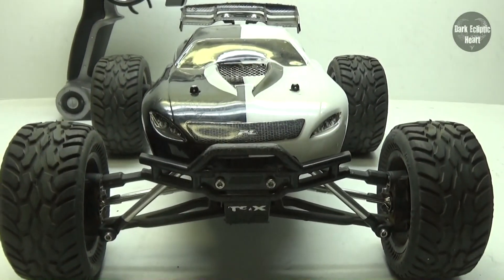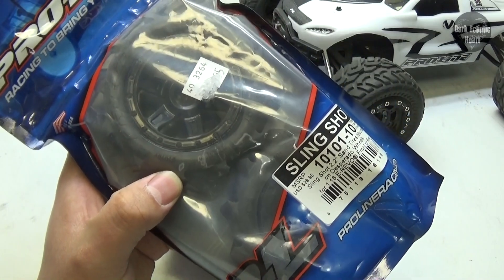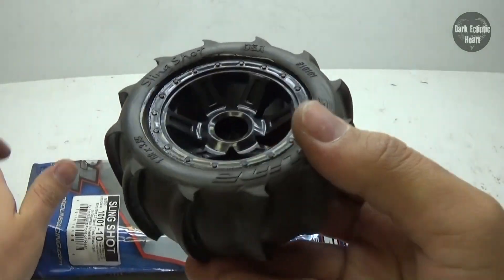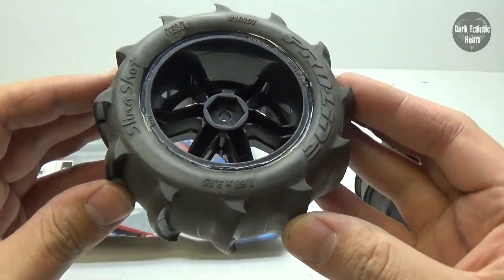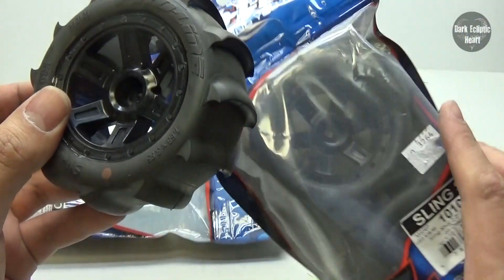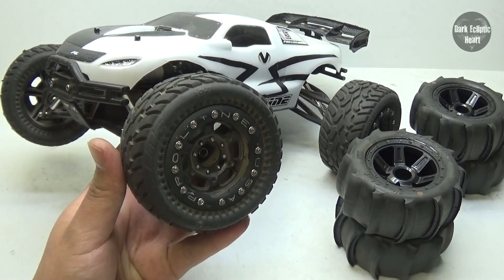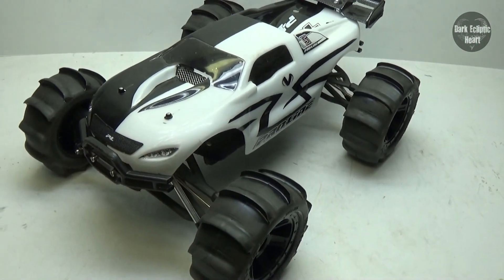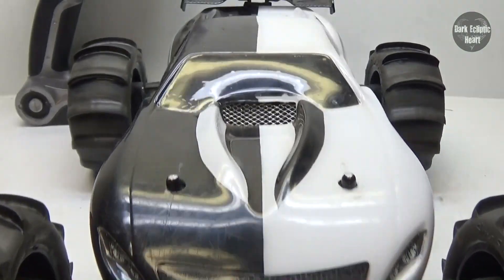Jester - Traxxas Mini E-Revo - Level 35 Upgrade - Sling Shot Tires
Upgrade : Pro-Lines Sling Shot Tires #10101-10

Total Cost Of Upgrades I've Spent So Far : $171.00